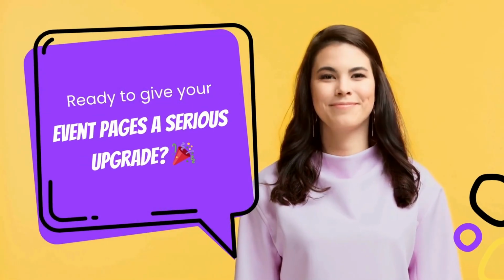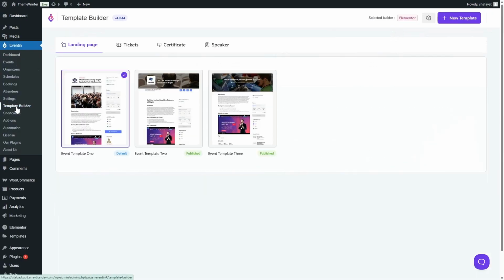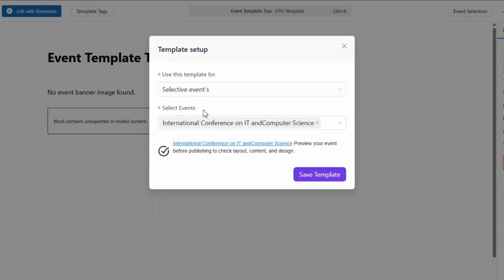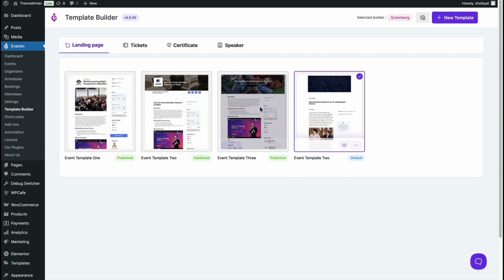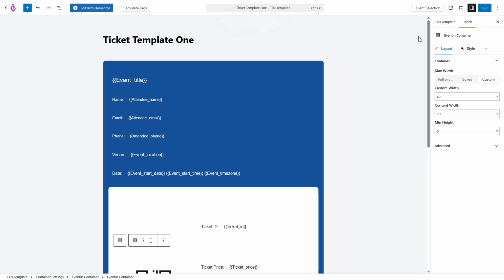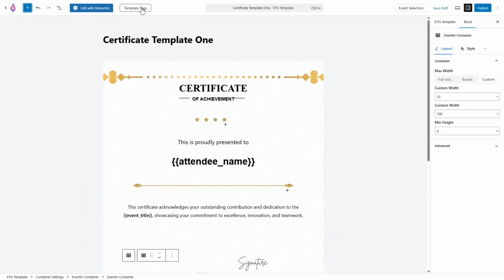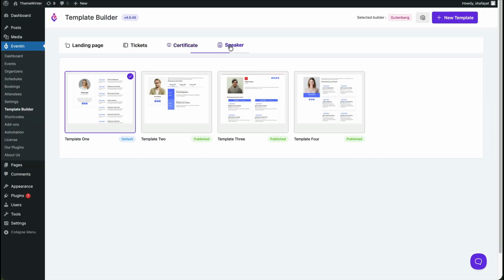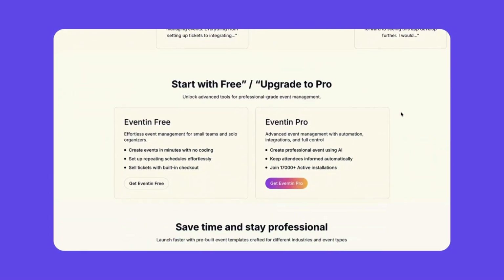How to Create Event Pages using Template Builder Feature | Eventin | WordPress Tutorial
Looking to create stunning, custom event landing pages directly in WordPress? 🎨

With Eventin’s Template Builder, you can easily design event pages, tickets, and certificates—without writing a single line of code.

In this video, we’ll show you how to:
- Access and use the Template Builder in Eventin
- Customize event landing pages using drag-and-drop widgets
- Assign templates to individual or all events
- Build beautiful ticket and certificate layouts

Whether you’re hosting physical, online, or hybrid events, Eventin gives you the flexibility to design your events, your way.